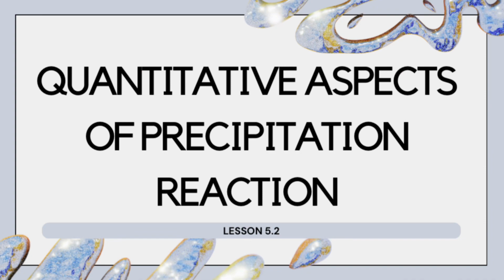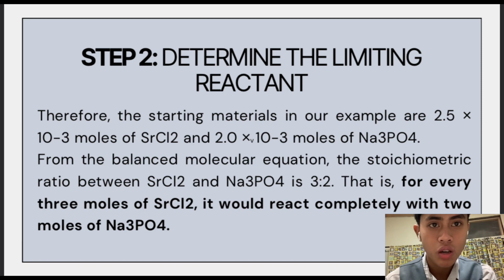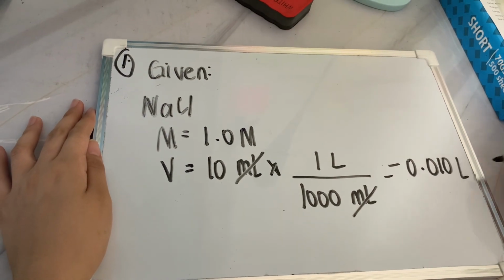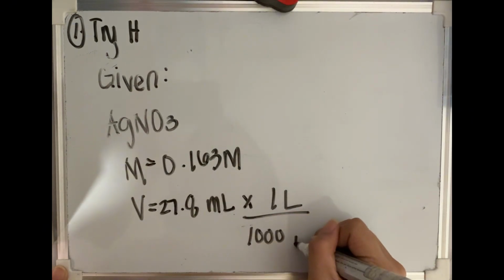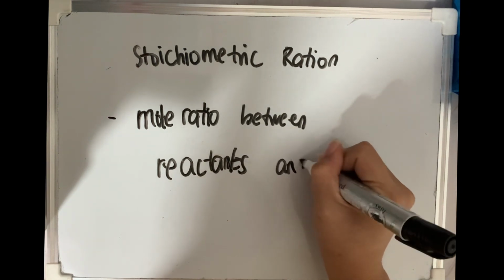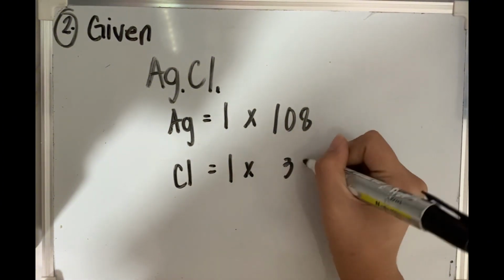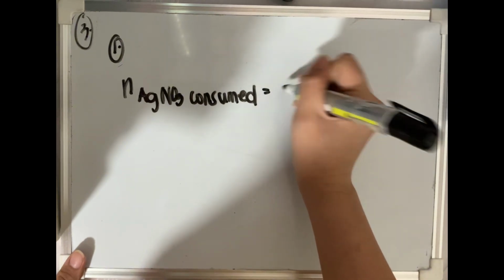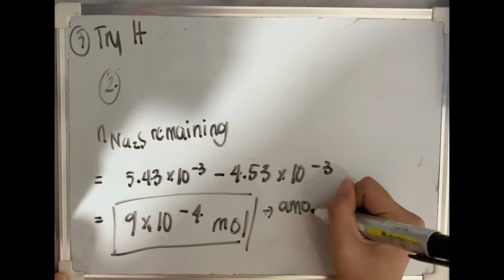CHEMISTRY 12 | Unit 5.2 - Quantitative Aspects of Precipitation Reaction